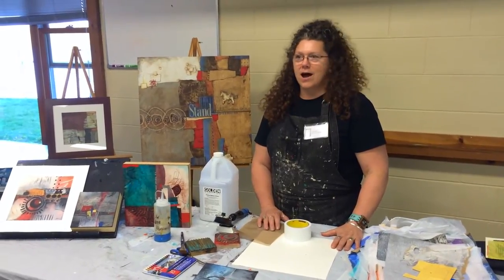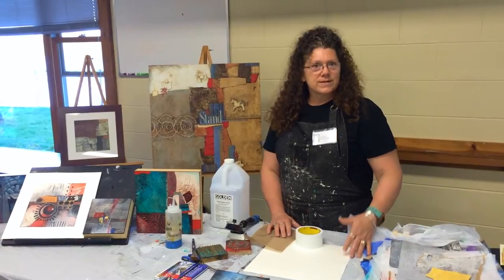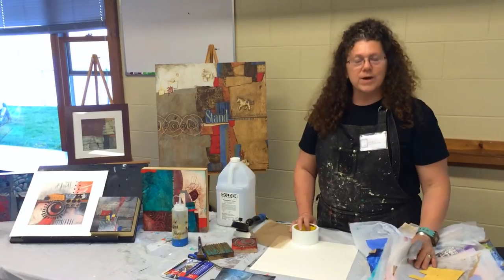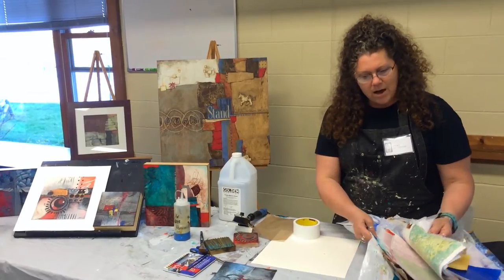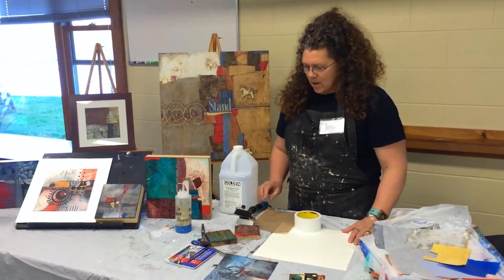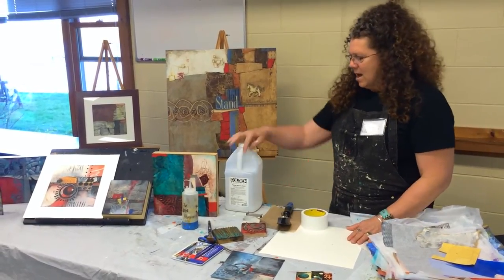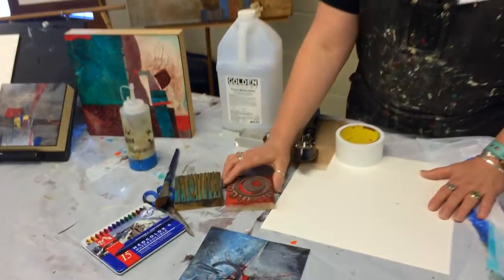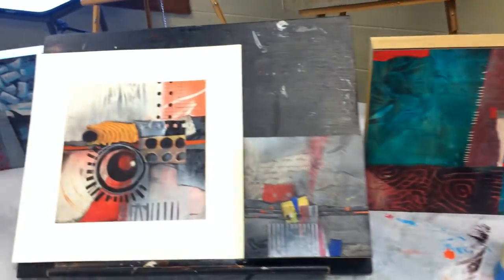Laura Lein Svencner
Collage-Mastering the Creative Process
May 16-22, 2015 (Five Teaching Days)